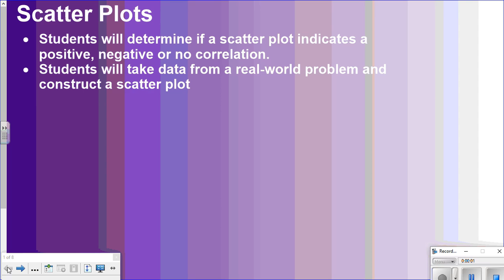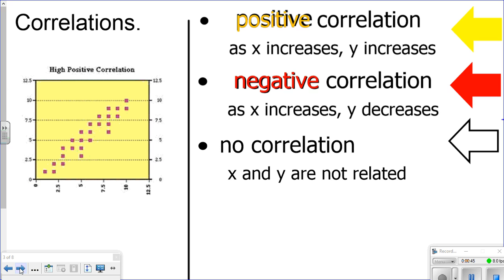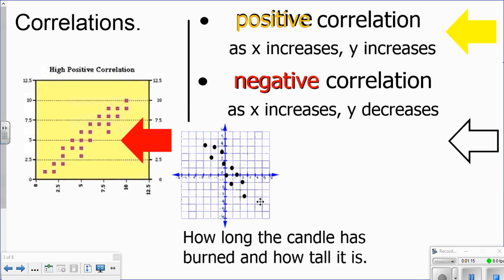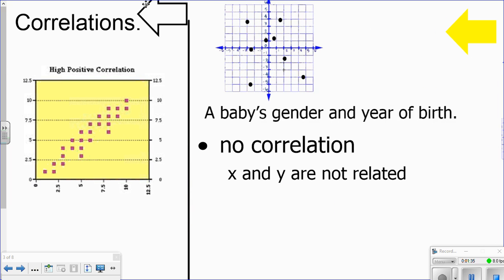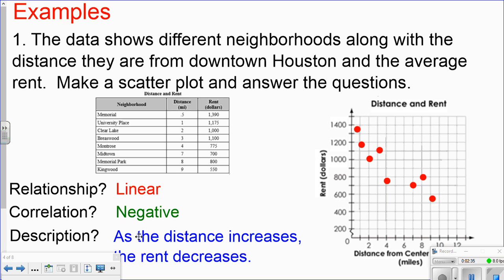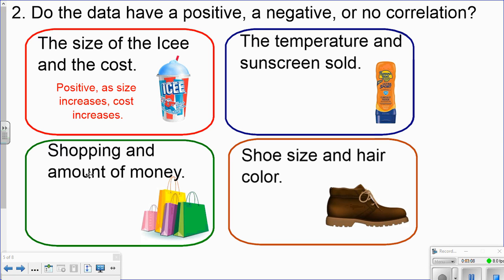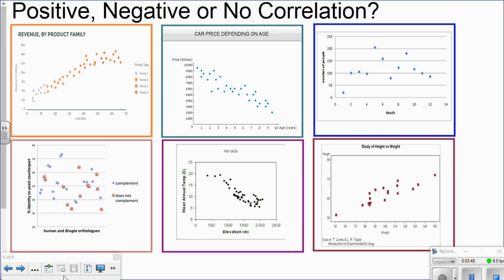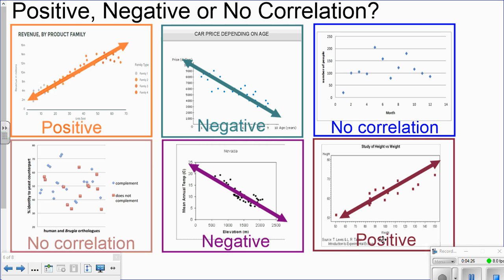4.3 Scatter plots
Making Predictions from Data
Scatter Plots
Determine if a scatter plot indicates a positive, negative or no correlation.
Take data from a real-world problem and construct a scatter plot.